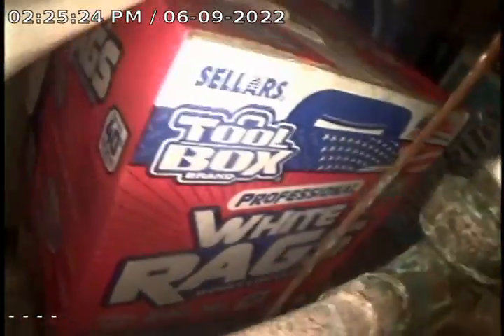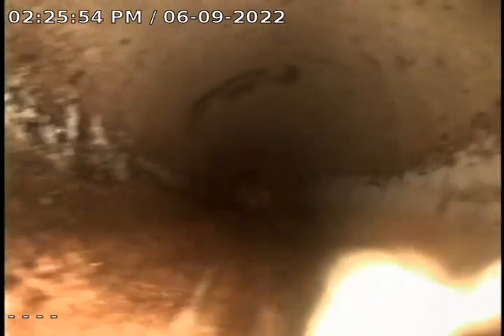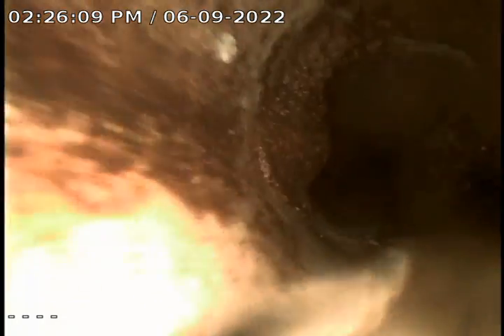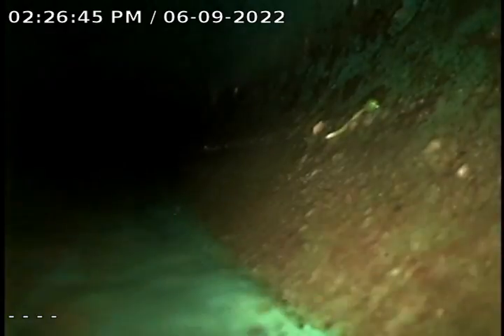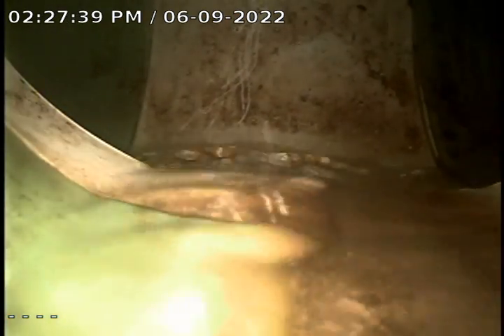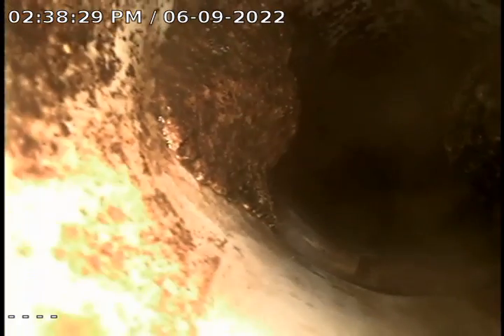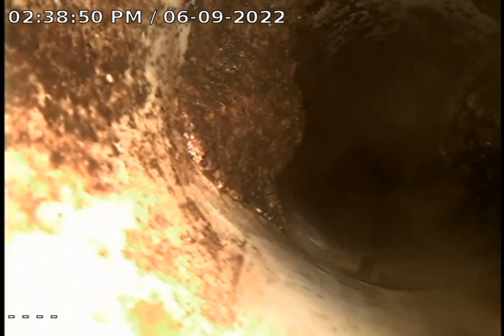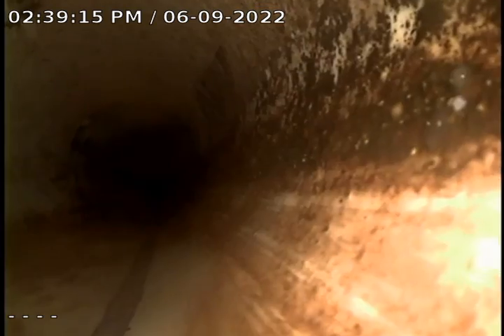22722 Burlington Ct.